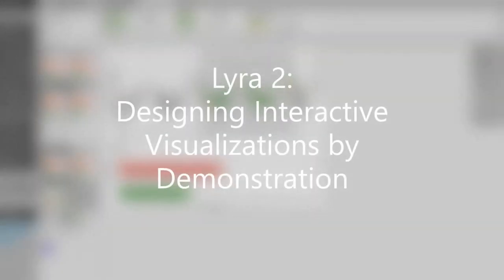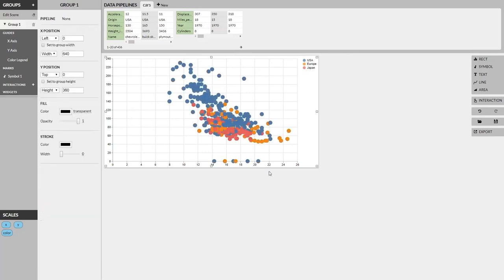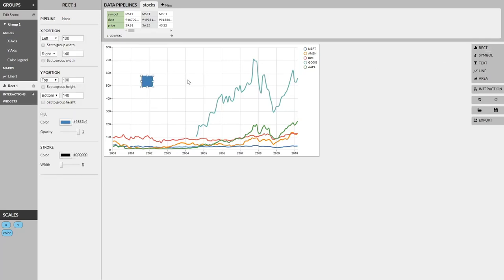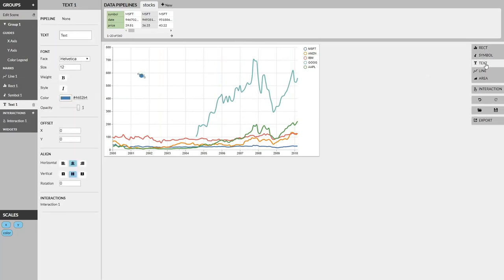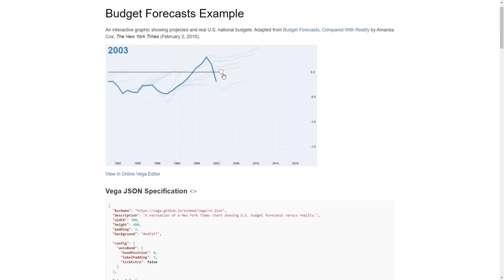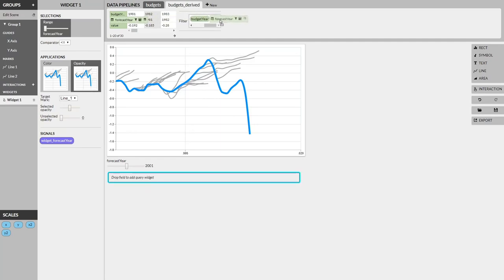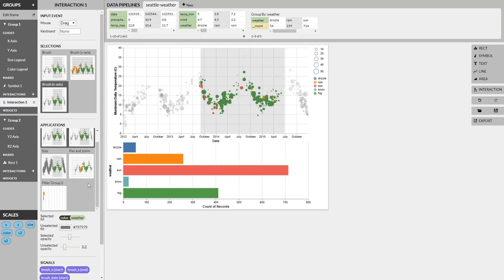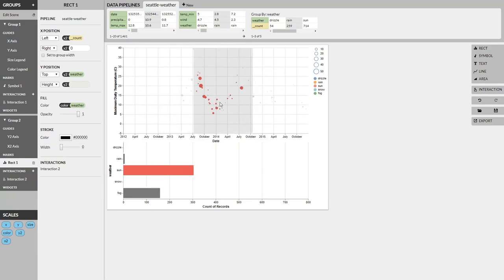Lyra 2 Demo Video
By: Jonathan Zong, Dhiraj Barnwal, Rupayan Neogy, and Arvind Satyanarayan

Recent graphical interfaces offer direct manipulation mechanisms for authoring visualizations, but are largely restricted to static output. To author interactive visualizations, users must instead turn to textual specification, but such approaches impose a higher technical burden. To bridge this gap, we introduce Lyra 2, a system that extends a prior visualization design environment with novel methods for authoring interaction techniques by demonstration. Users perform an interaction (e.g., button clicks, drags, or key presses) directly on the visualization they are editing. The system interprets this performance using a set of heuristics and enumerates suggestions of possible interaction designs. These heuristics account for the properties of the interaction (e.g., target and event type) as well as the visualization (e.g., mark and scale types, and multiple views). Interaction design suggestions are displayed as thumbnails; users can preview and test these suggestions, iteratively refine them through additional demonstrations, and finally apply and customize them via property inspectors. We evaluate our approach through a gallery of diverse examples, and evaluate its usability through a first-use study and via an analysis of its cognitive dimensions. We find that, in Lyra 2, interaction design by demonstration enables users to rapidly express a wide range of interactive visualizations.